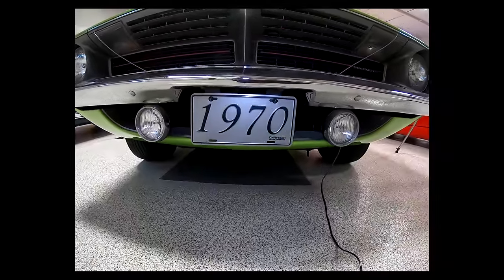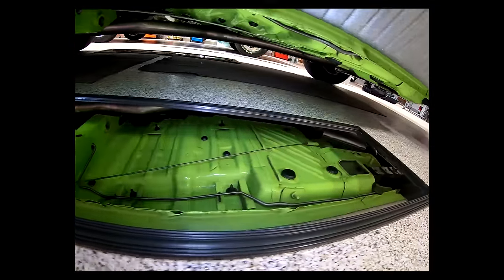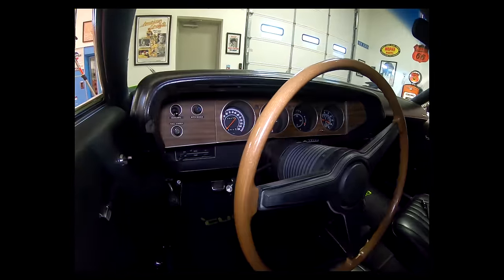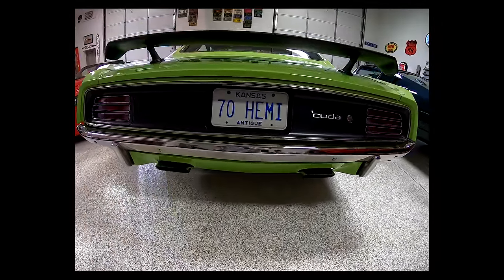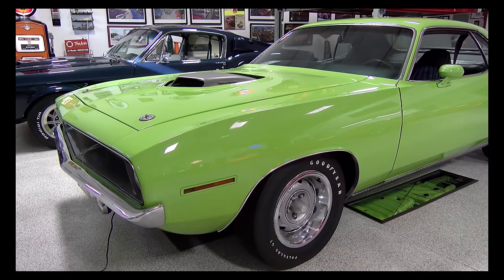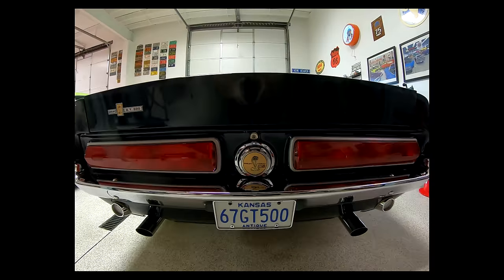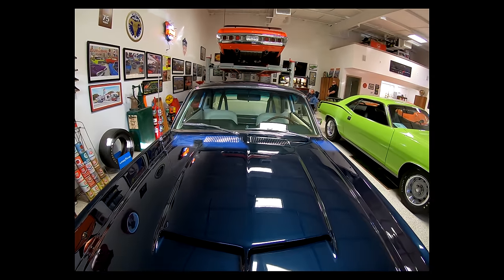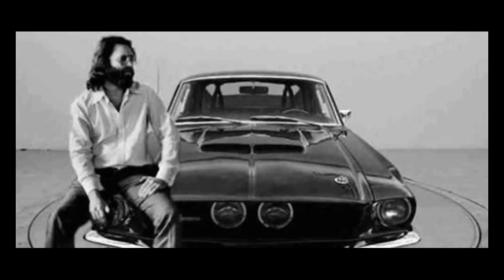1970 all original Hemi 'Cuda AND (Possibly ) Jim Morrisons 1967 GT 500 Shelby Cobra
Two amazing cars with fantastic stories attached. If anyone has any new information about the GT 500 and its relation to Jim Morrison...let us know!